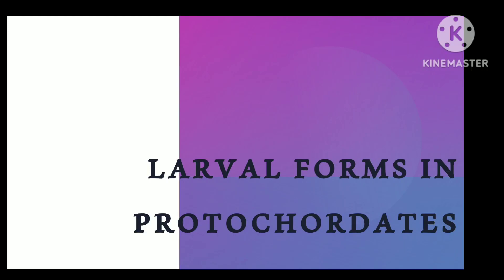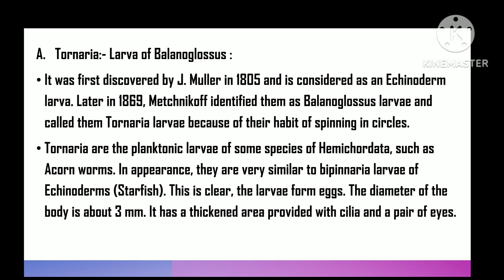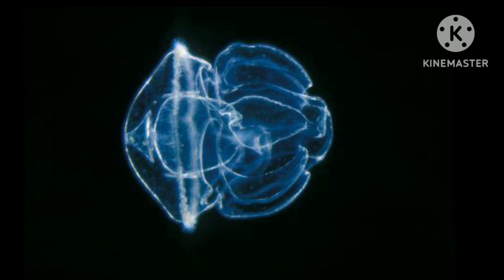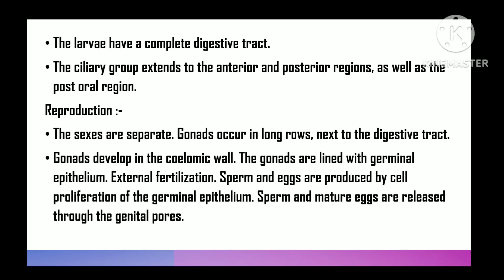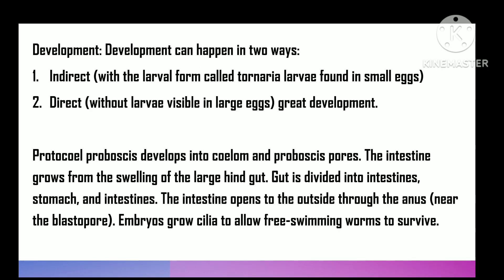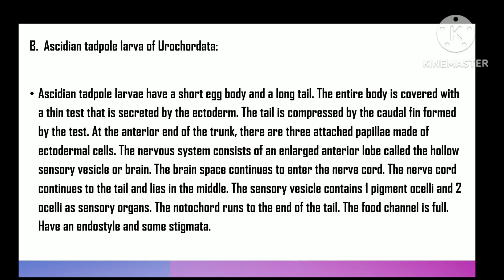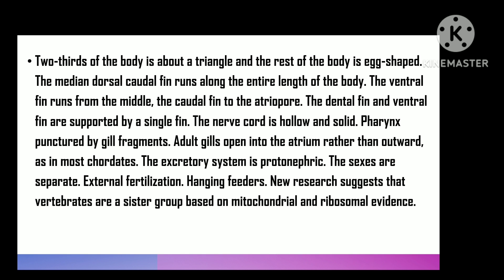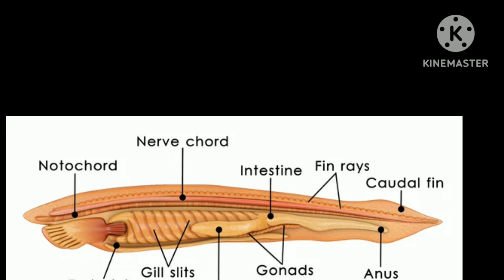Larval forms in Protochordates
Topic - Study of larval forms in protochordates

from - Unit 1: Protochordates and Origin of Chordates  (Diversity and distribution of Chordates)

Core Paper V

Utkal University
Protochordates and Origin of Chordates
Diversity and distribution of Chordates
Core paper V